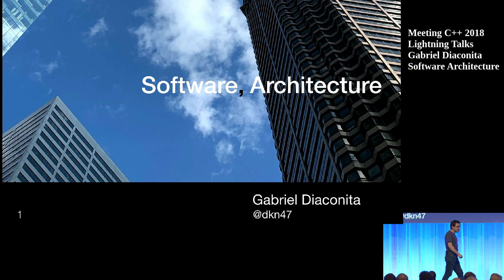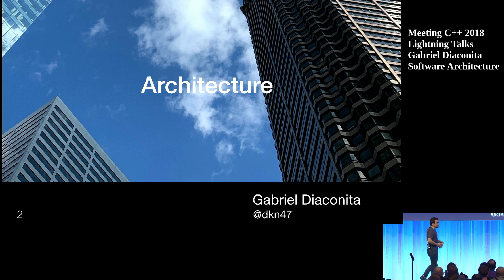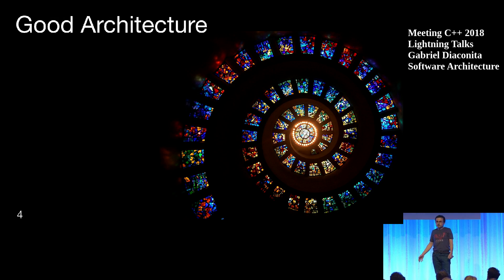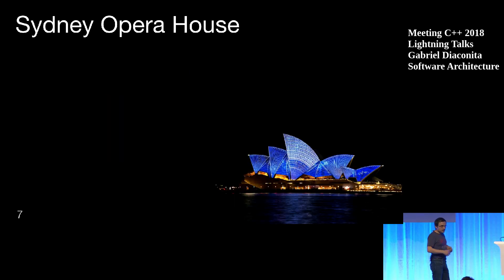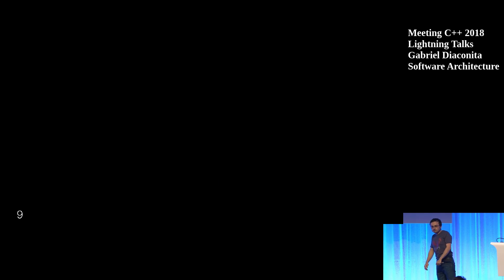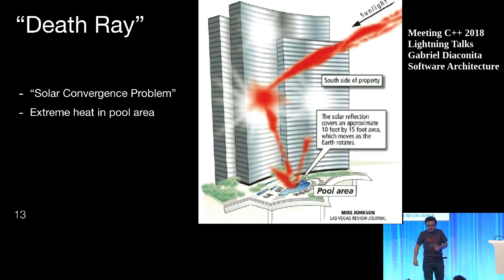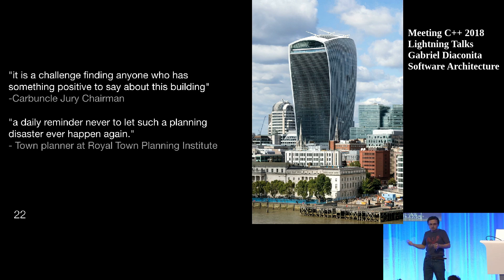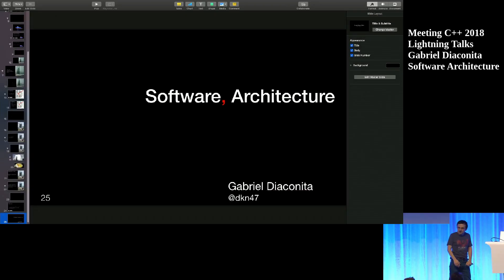Software Architecture - Gabriel Diaconita - Meeting C++ 2018 Lightning Talks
Software Architecture
Gabriel Diaconita
Meeting C++ 2018 Lightning Talks